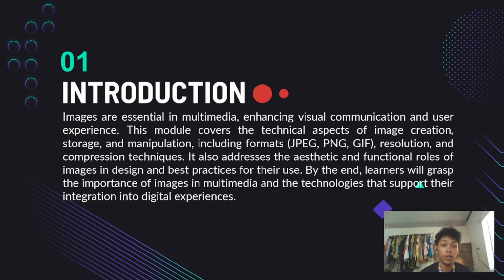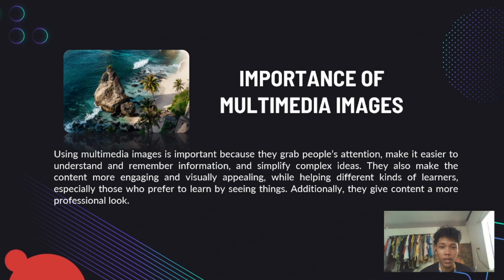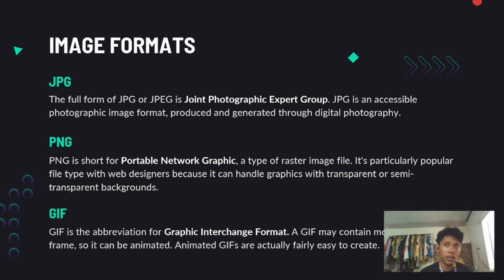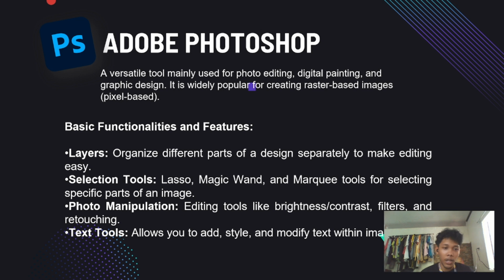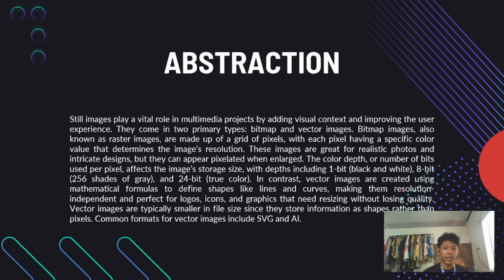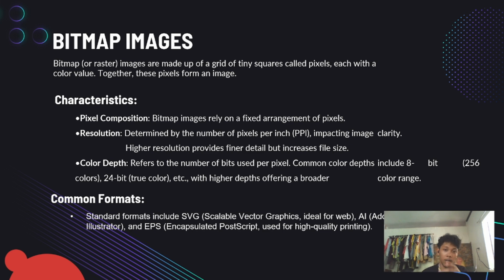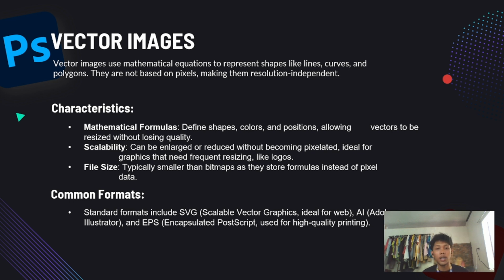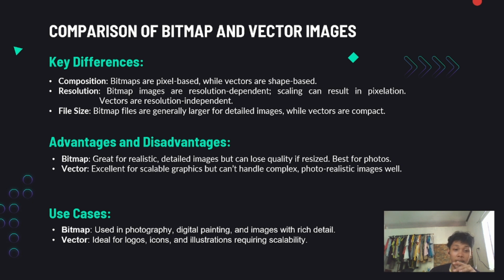MODULE 3 : Lesson 1 & Lesson 2 - Creation of Multimedia Images. Types of Still Images